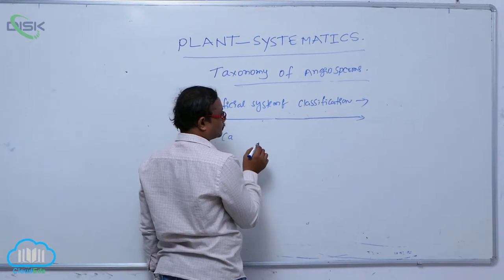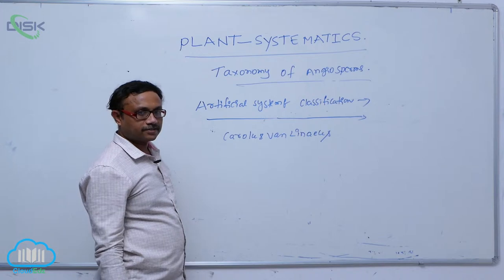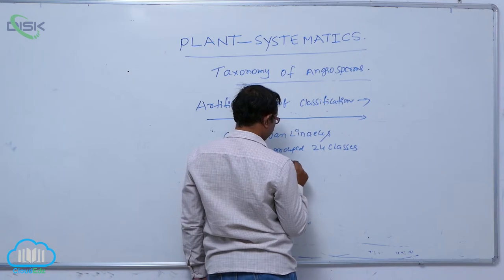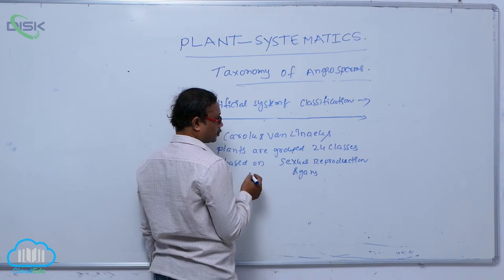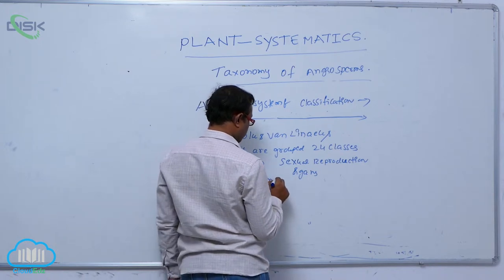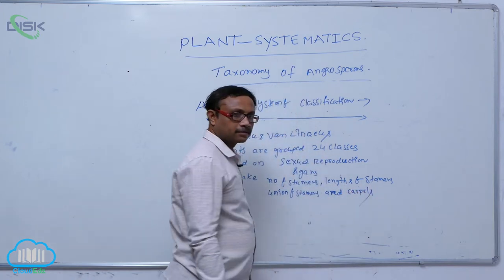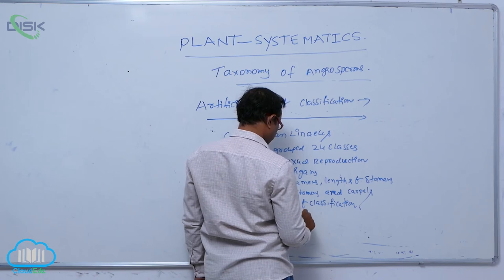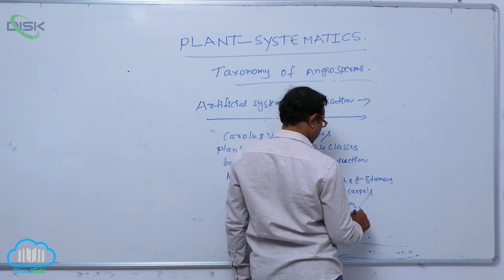SYSTEMS , TYPES OF CLASSIFICATION || ARTIFICIAL SYSTEM OF CLASSIFICATION 1 || Disk Telangana